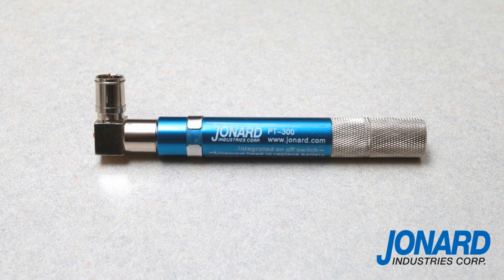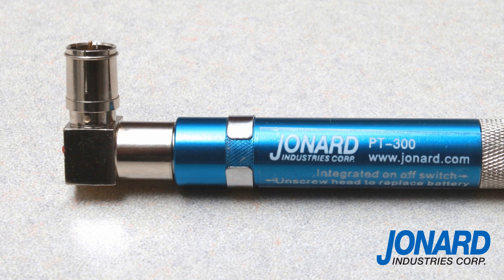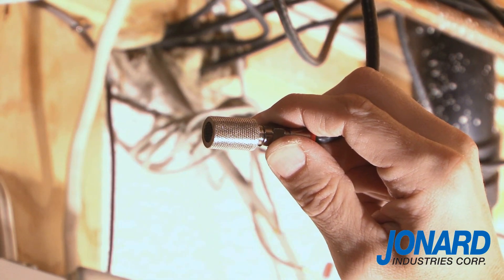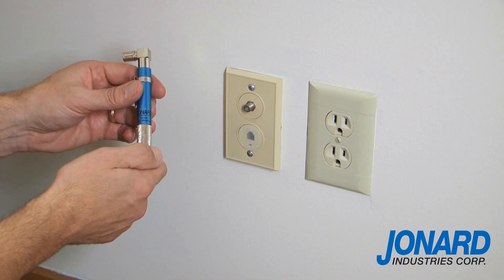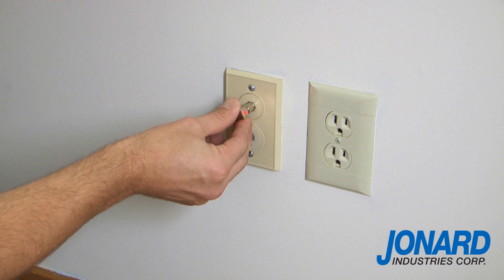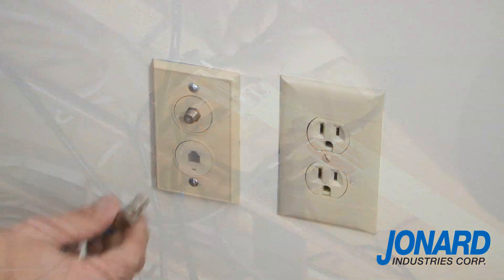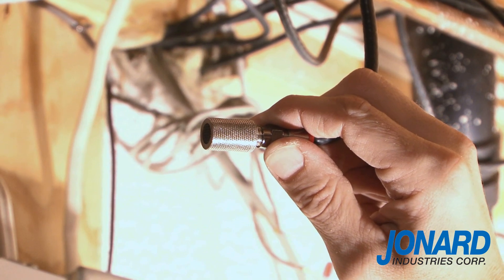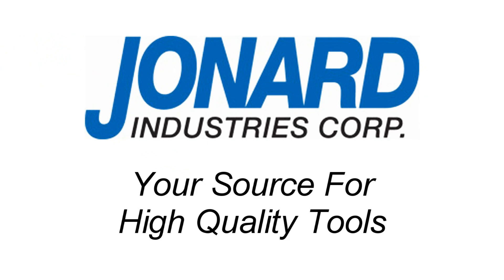Jonard's PT-300 - Pocket Continuity Tester & Toner (New & Improved)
Drop cable continuity tester - accurate up to 5,000 feet (1,500 m). Identify cables in an MDU, and detect troublesome short circuits.

FEATURES

Loud tone identifies line carrying signal.
LED light indicates splitters, DC shorts and other self grounding devices in cable.
Convenient on/off switch eliminates leakage & extends battery life.
Right angle male push-on connector for working in confined areas.
Accurate up to 5,000 feet (1,500 m).
High quality AAA battery for operation.
Clear markings on the barrel for use and battery replacement.
Connect the toner without emitting a tone. Now a discretionary option.
Just 5" long, weighs 2 oz. (57 g)

Comes complete with LED light indicator, detachable tone detector, female push-on connector and 1.5V AAA battery.